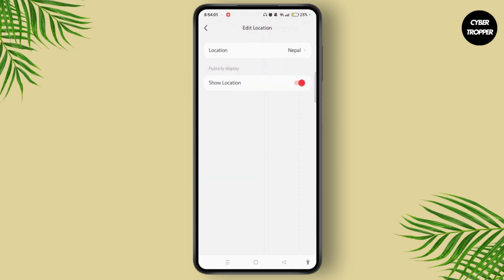How To Hide/Unhide Location On Your Profile On REDNote?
Want to control your privacy on REDNote? This video will guide you through the steps on how to hide or unhide your location on your profile. Whether you're wondering, "How do I hide my location on REDNote?" or need help making your location visible again, this tutorial has you covered. Learn how to easily adjust your location settings on REDNote to maintain your privacy or share your location when desired. Watch now to find out how to manage your location visibility on REDNote!

Timestamps:
00:00 How to Hide/Unhide Location on Your Profile on REDNote
00:10 How Do I Hide My Location on REDNote?